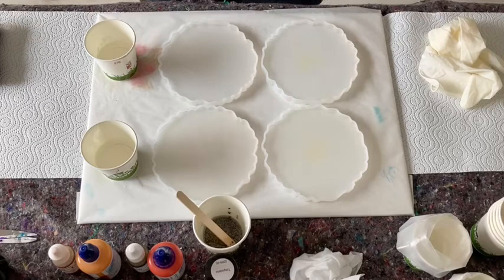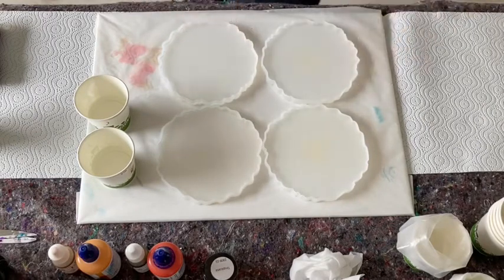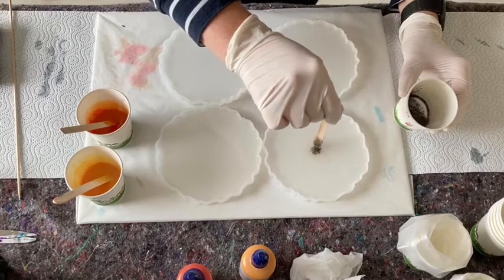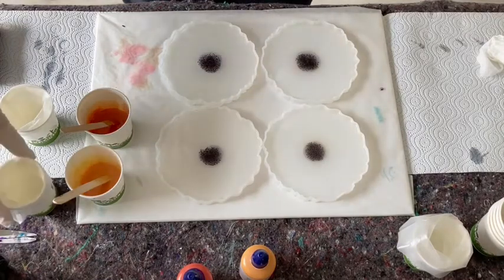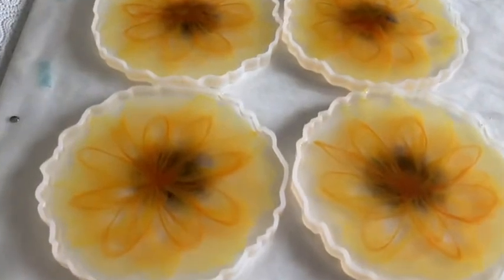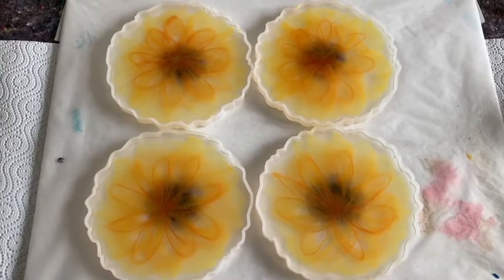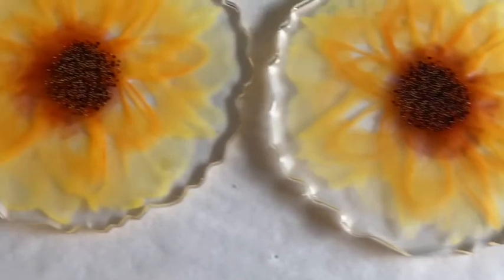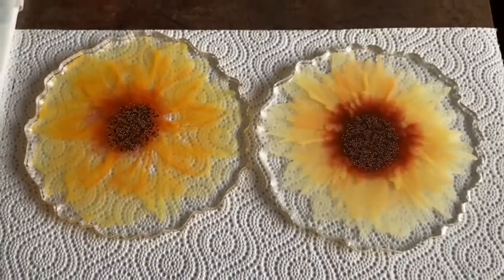#33 Beautiful Sunflower 🌻 3D Coaster Set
The resin is the ArtPro from Resin Pro. For the colours I used the ArmorArt white, orange and yellow pigment paste as well as the Piñata tangerine and golden yellow alcohol ink.